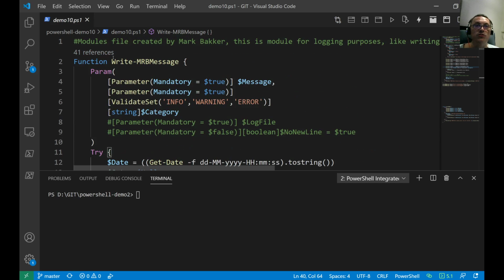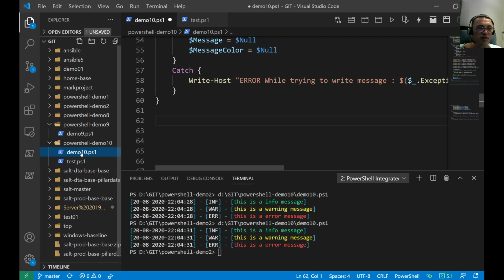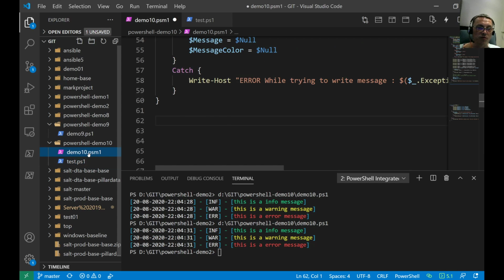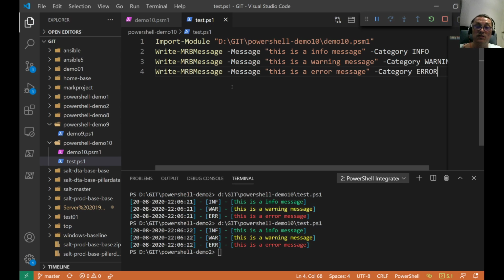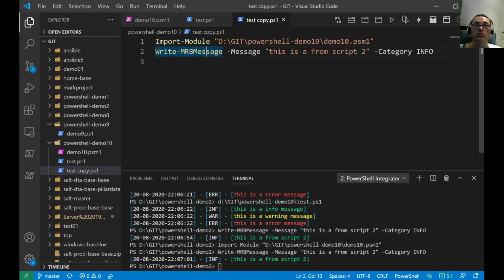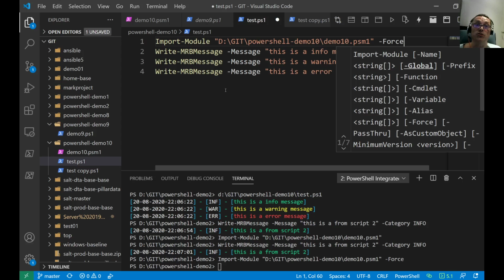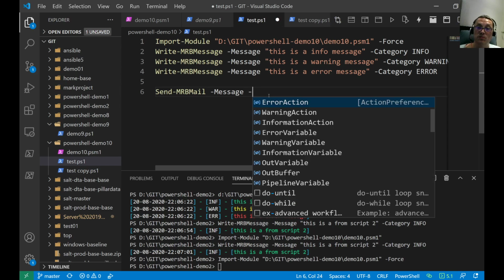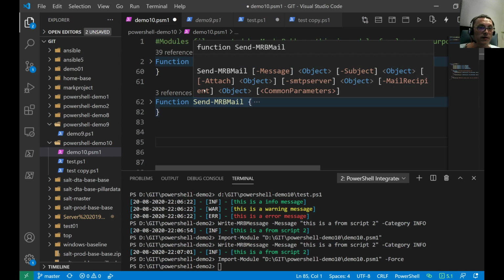PowerShell S2E10 (Convert Function to Module)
*How to convert powershell function to a module
*powershell log function
*powershell log module
*out-file
*write-host
*send email from powershell
*Send-MailMessage
*write-warning

In this video I demonstrate how you can convert a powershell function or script (.ps1) to a powershell module (.psm1)

Code :
Modules file created by Mark Bakker, this is module for logging purposes, like writing to file, console and sending mail
Function Write-MRBMessage {
 Param(
  [Parameter(Mandatory = $true)] $Message,
  [Parameter(Mandatory = $true)]
        [ValidateSet('INFO','WARNING','ERROR')]
        [string]$Category
  #[Parameter(Mandatory = $true)] $LogFile
        #[Parameter(Mandatory = $false)][boolean]$NoNewLine = $true
 Try {
  $Date = ((Get-Date -f dd-MM-yyyy-HH:mm:ss).tostring())
        $Cat = $Null
        switch ($Category) {
         "ERROR" {
                $MessageColor = 'red'
                $Cat = 'ERR'
         "WARNING" {
                $MessageColor = 'yellow'
                $Cat = 'WAR'
         "INFO" {
                $MessageColor = 'Green'
                $Cat = 'INF'
         default {Write-Host "The category of the message could not be determined" -ForegroundColor Red -BackgroundColor Black}

        Write-Host -Object "[" -NoNewline -ForegroundColor Cyan
        Write-Host -Object $Date -NoNewline -ForegroundColor White
        Write-Host -Object " - " -NoNewline -ForegroundColor Green

        Write-Host -Object $Cat -NoNewline -ForegroundColor White

        Write-Host -Object $Message -NoNewline -ForegroundColor $MessageColor

        if ($NoNewLine) {
            Write-Host -Object "]" -ForegroundColor Cyan -NoNewline
        else {
            Write-Host -Object "]" -ForegroundColor Cyan

  #$Message = $Date + "   " + $Message
Out-File $LogFile -encoding ASCII -input $message -append

        $Date = $Null
        $Message = $Null
        $MessageColor = $Null
 Catch {
  Write-Host "ERROR While trying to write message : $($_.Exception.Message), SCRIPT QUITS with ERROR -1 !!" -BackgroundColor Black -ForegroundColor Red

Function Send-MRBMail {
    Param(
        [Parameter(Mandatory = $true)] $Message,
        [Parameter(Mandatory = $true)] $Subject,
        [Parameter(Mandatory = $false)] $Attach,
        [Parameter(Mandatory = $true)] $smtpserver,
        [Parameter(Mandatory = $true)] $MailRecipient
 Try {
        if ($Attach) {
      Send-MailMessage -To $MailRecipient -From $MailSender -Body $Message -Subject $Subject -SmtpServer $smtpServer -Priority High -ErrorAction Stop -Attachments $Attach
        else {
            Send-MailMessage -To $MailRecipient -From $MailSender -Body $Message -Subject $Subject -SmtpServer $smtpServer -Priority High -ErrorAction Stop
 Catch {
        Write-Warning "ERROR While sending e-mail, the error returned = $($_.Exception.Message) @line number : $($_.InvocationInfo.ScriptLineNumber)"